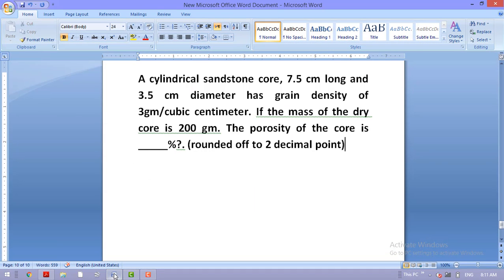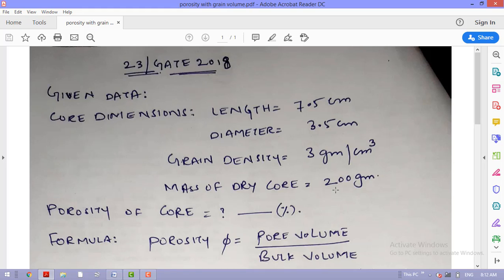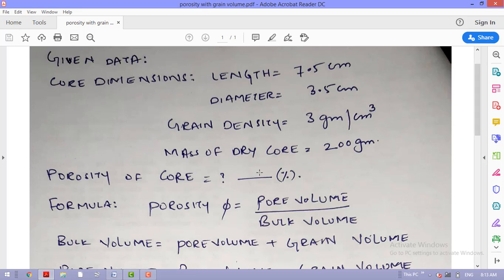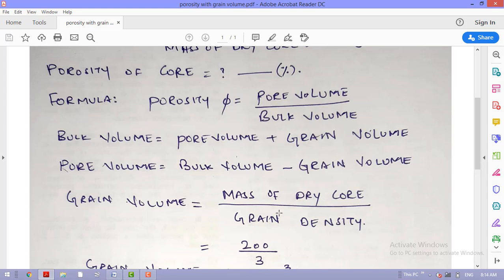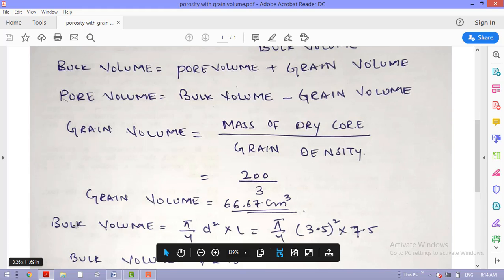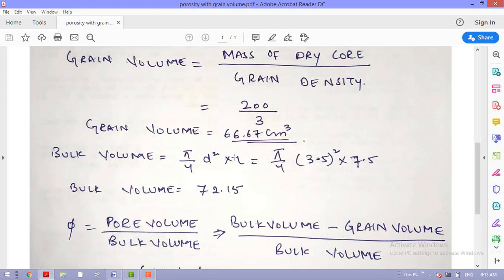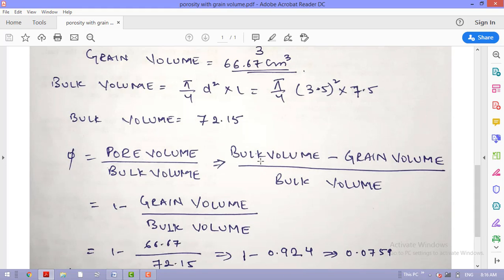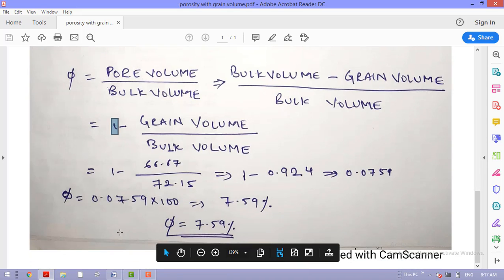GATE 2018/Question 23/Porosity with Grain Density/2018/Petroleum Engineering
GATE 2018/23/Porosity with Grain Density/2018/Petroleum Engineering